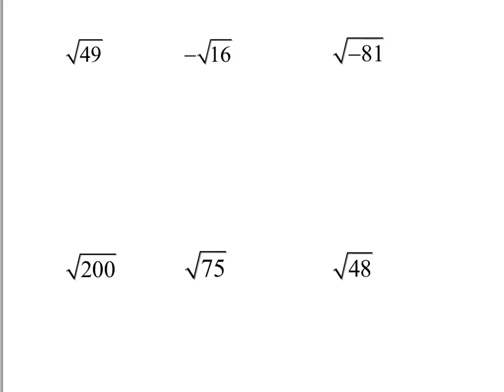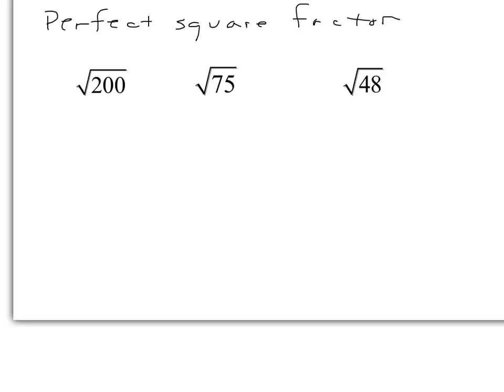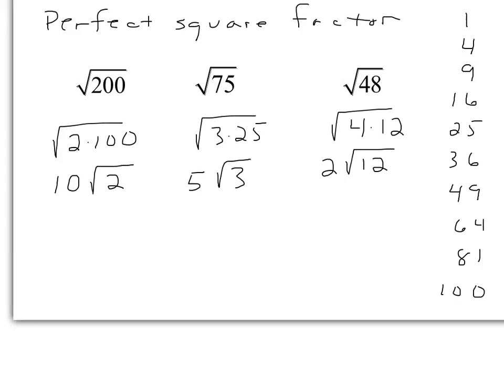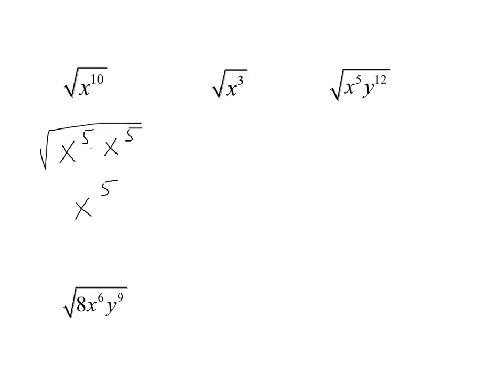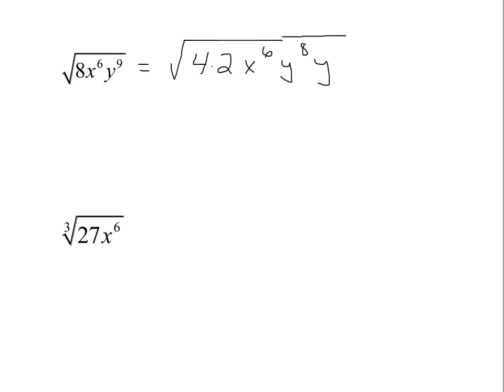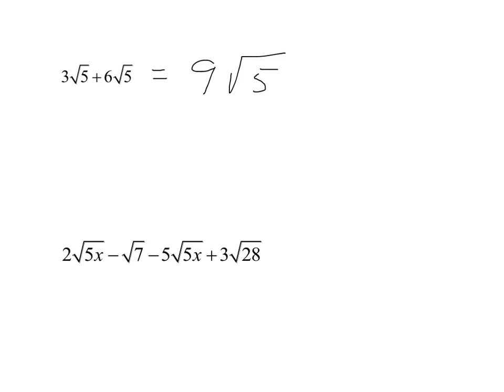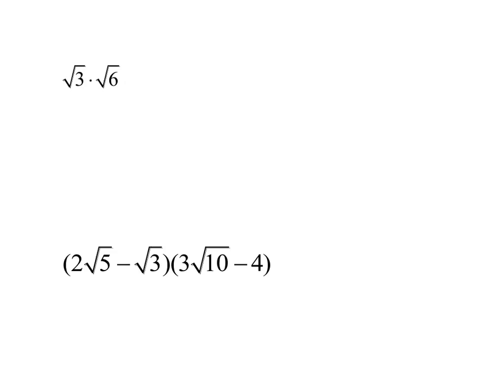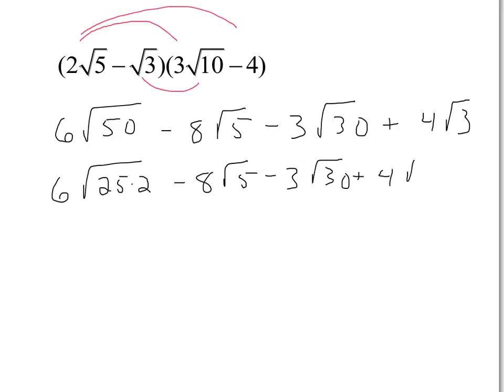Standard 27 through 29 - Radicals